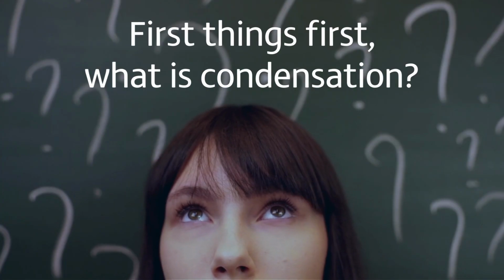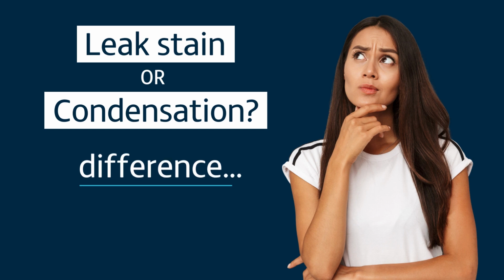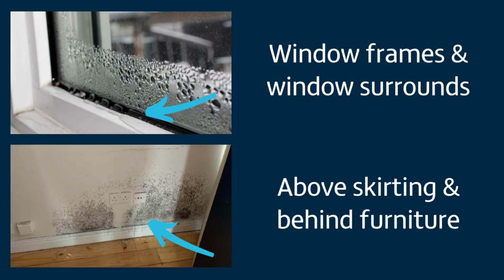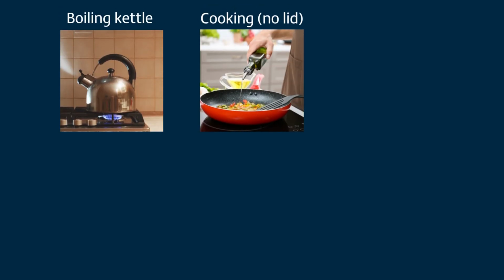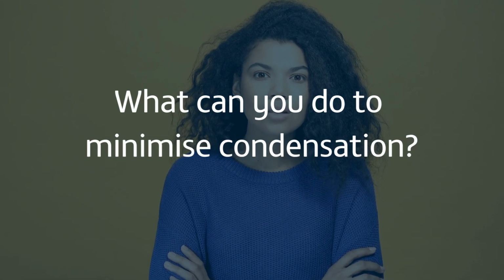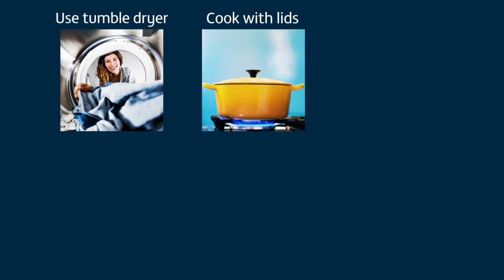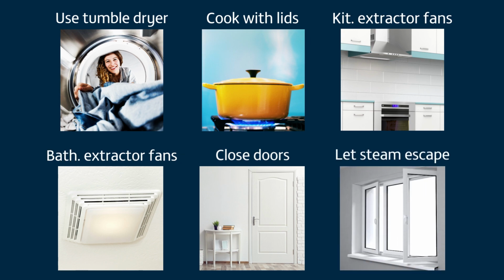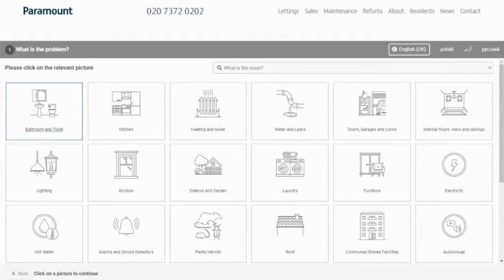Condensation: is it hiding in your home?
Watch here for some practical advice on how to spot and prevent condensation from our expert Asset Manager, Jess Davies.

PLUS, Jess describes how to tell the difference between a leak stain and condensation. It's important to know this, because one needs to be reported to a property manager immediately, and the other is something you can fix with a few small changes.